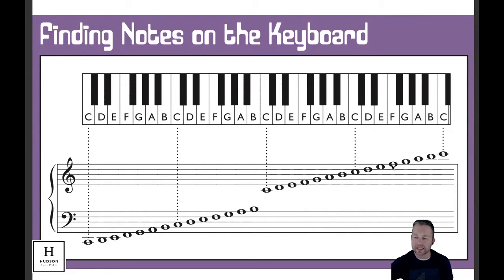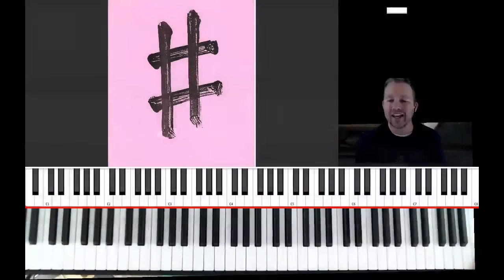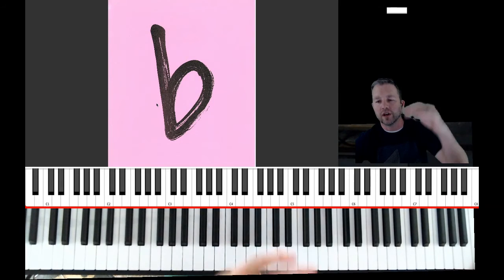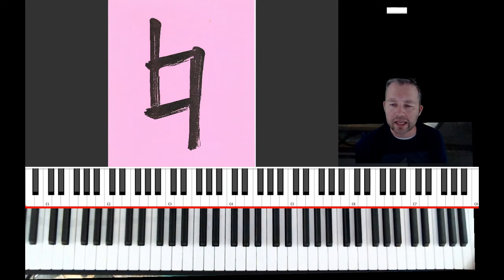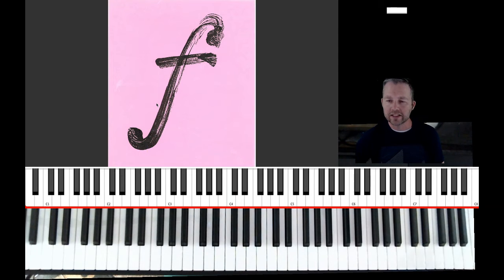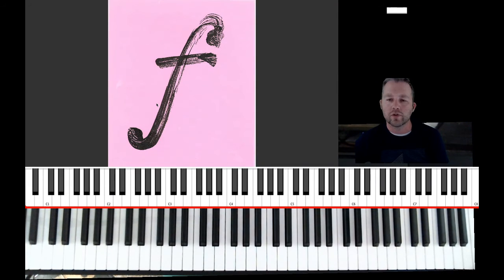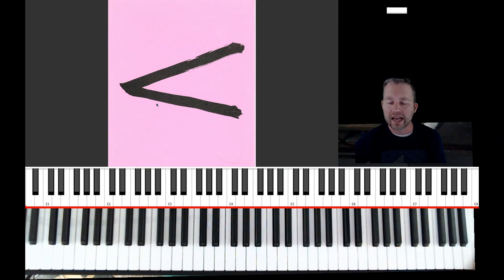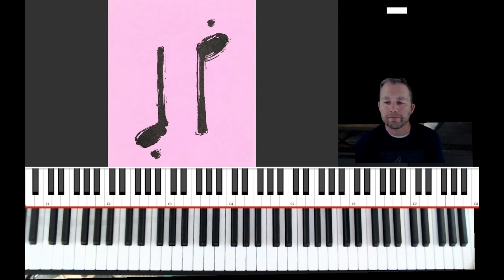Parent Talk: How To Read Music Part 4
Music has lots of ways to express emotions!  Louds, softs, dramatic holds, and much more!  Learn how to use music symbols to make your music fun and interesting!!